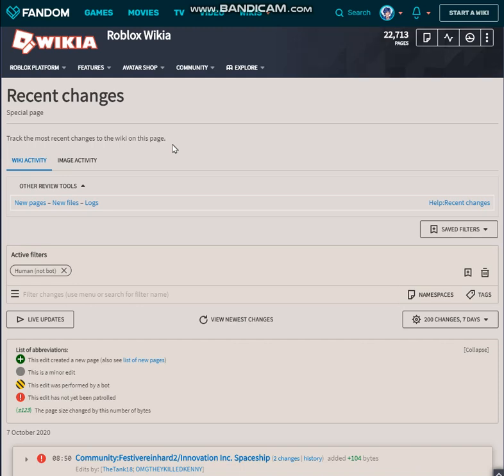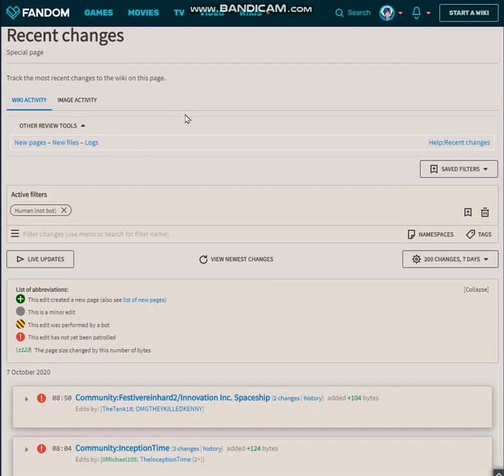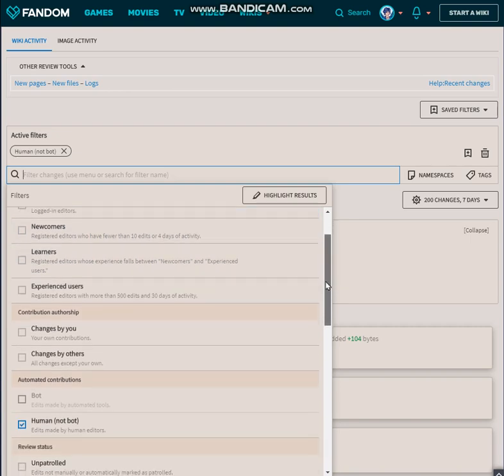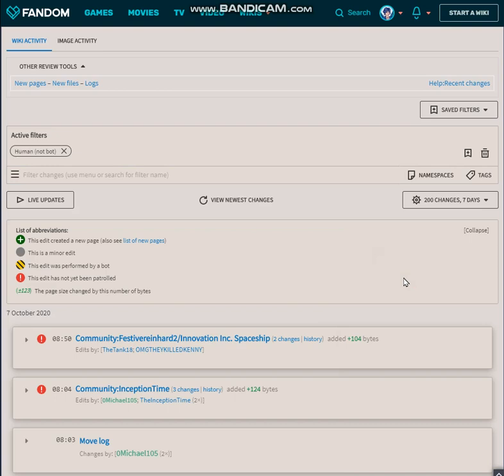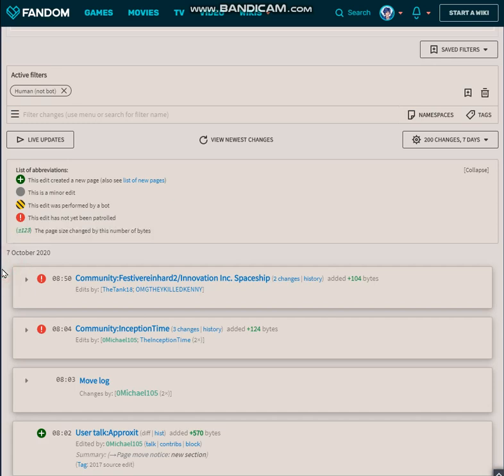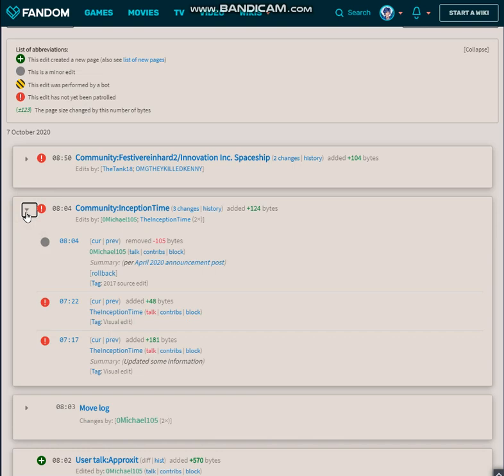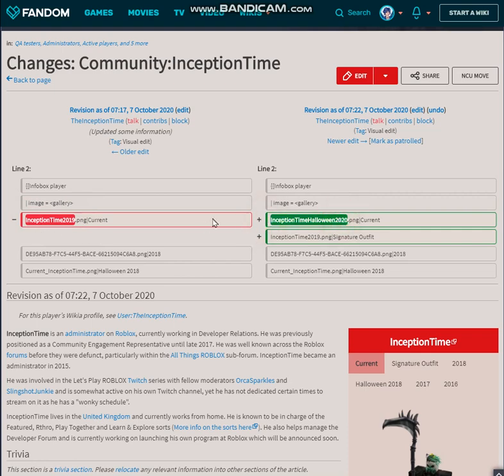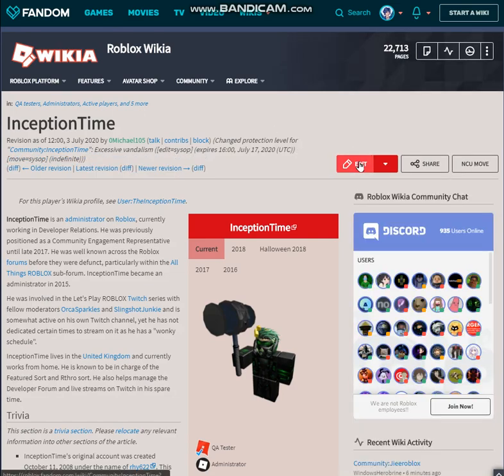RecentChanges page explanation for Roblox Wikia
In this video, I will be going over how to use the RecentChanges page.

Hi there! It's Erika, otherwise known as Acebatonfan on the Roblox Wikia. Yesterday afternoon, our community migrated to Wikia's Unified Community Platform. We have been making some changes in preparation for this migration, but there are definitely some things I want to go over with you to help make the change a little bit smoother.

This video is about the RecentChanges page, how to read it, and how to use some of its new features to make digging through changes more efficient. With this migration to UCP, WikiActivity has been discontinued, and the only way to see the wiki's activity is through Recentchanges.

So here we are on the Recentchanges page. I am going to go through everything from the top down. First off, we have a tabber that allows you to select whether you want to look at wiki activity or image activity. Clicking on image activity will take you to a separate page that will take you to our RecentImages page, like if you are clicking the Images link under our Explore header.

Going down the wiki activity page, we see a section with other review tools that allow you to only see new pages and new files, or for us patrollers, logs of account creations and abuse filter flags.

The filters below is something I am really excited about, as it is going to allow us to only see specific types of edits. A lot of you aren't planning on using this, so I am going to go through this really quick. For us who patrol the wiki, some filters that really catch my eye include only showing newer users' edits, edits that have not been patrolled yet, and not showing edits that I have made. Beside the filter selection is an option to only see edits from a certain namespace, such as Community or only talk pages.

Below that is a checkbox that automatically refreshes the page when there are new updates. Beside that is where you can change how many recent changes you want to see, such as if you only want to see the changes from the past 24 hours. The next section is a table that shows you what certain dots on the page mean. The big ones we look at is the green dot that represents a new page being made and the red dot that means a mod or adimin has yet to take a look at the edit.

Now that we got the information section out of the way, we finally are where the meat is at. Let's go ahead and take a look through some of the recent edits. The first one I see is Community:Inceptiontime. There is a red circle, which tells me the edit has not been patrolled. To the right of it is a drop-down menu, which shows that there are multiple recent edits to that page. I click on that, and there are three edits. One of them is by Michael, our other admin, while the other two are by TheInceptionTime. I am going to click on the most recent unpatrolled edit.

We are on the changes detail page. The red text means something was removed, while the green text means something was added. It looks like InceptionTime added a newer picture of him, since we can see the older picture is still in the source code. It is a good faith edit, so I am going to go ahead and patrol it. If this was a bad edit, such as a vandal, there usually would be an undo button. The only exception is if they made multiple edits to the page, where in that case it is easier to go into the page history and restore an older good-faith edit.

So that is it for the recentchanges page. I hope this video gives you enough detail to somewhat comfortably go through it. If you have any questions, us admins are always available on our talk pages and discord servers.